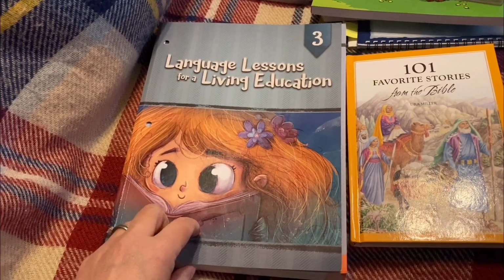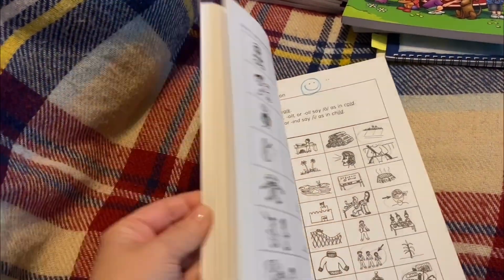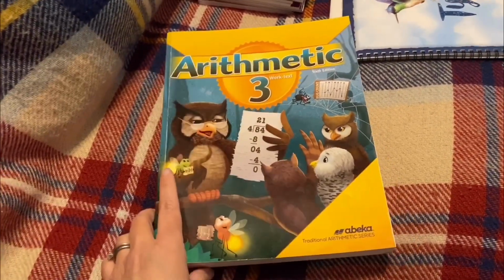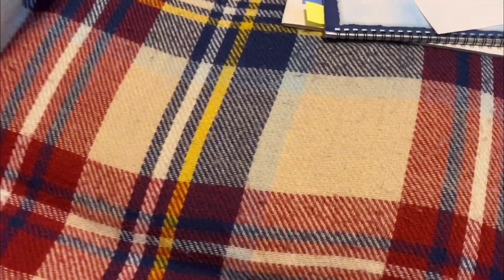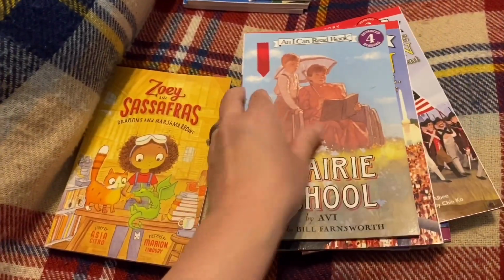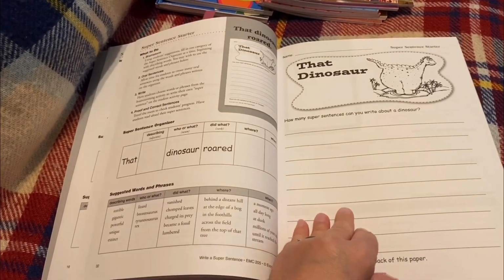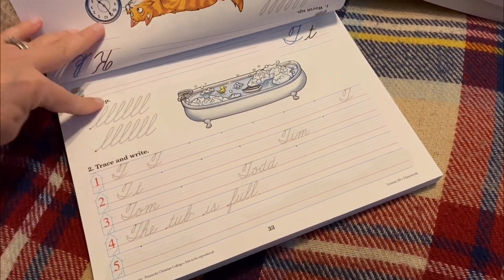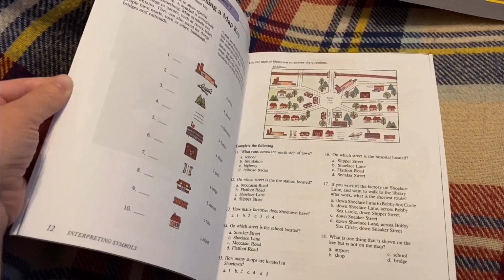3rd Grade Homeschool Curriculum Update || Second Semester Changes 2019-2020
An update on how things have been progressing so far this year with my oldest 3rd grader. These are just individual subjects. We've made a few adjustment with curriculum  but overall it's been a productive year, and we'll continue plugging away. How is your year going? What changes and adjustments have you made? Let me know how it's going, in the comments down below.